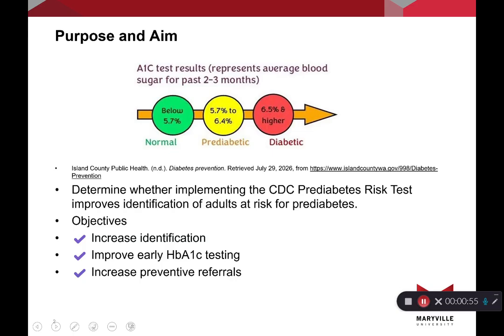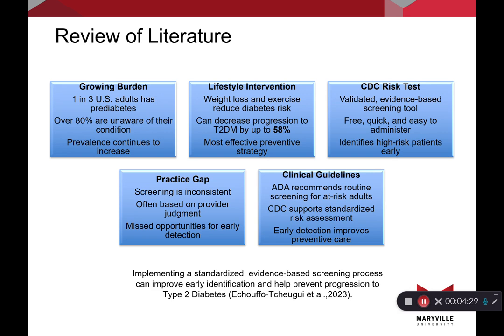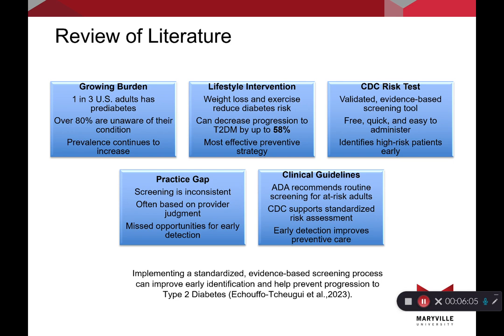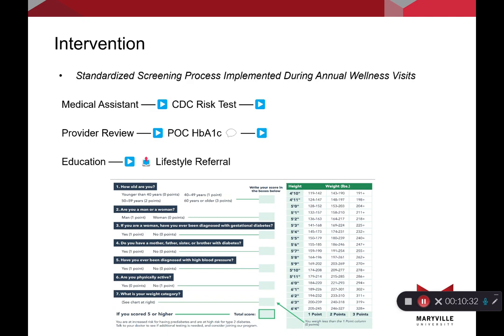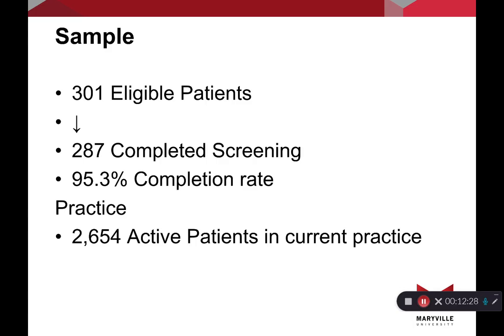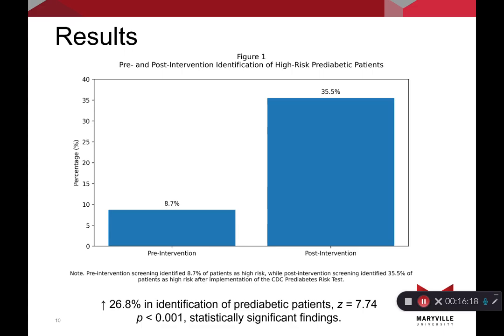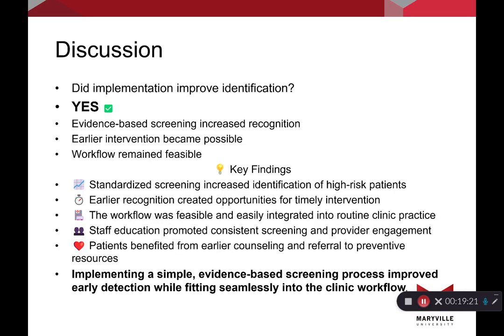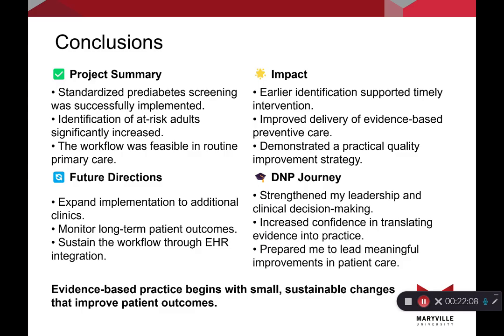Saniya Chitadze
Improving Identification of Adults at Risk for Prediabetes Through Implementation of the CDC Prediabetes Risk Test